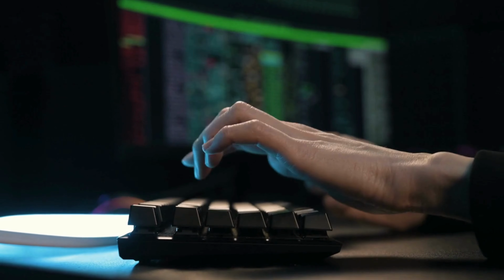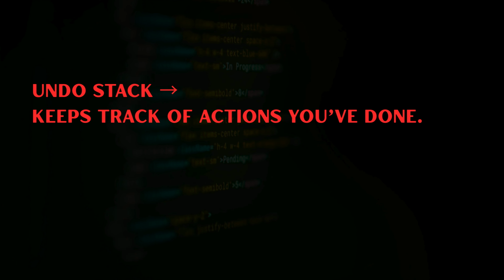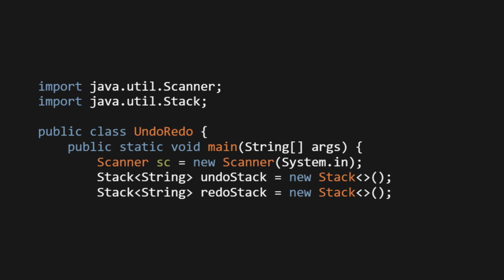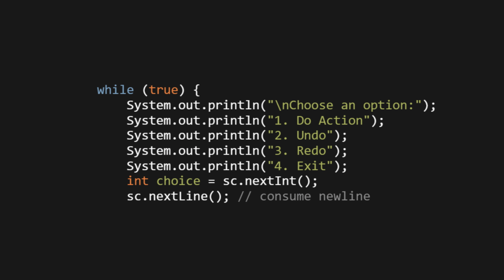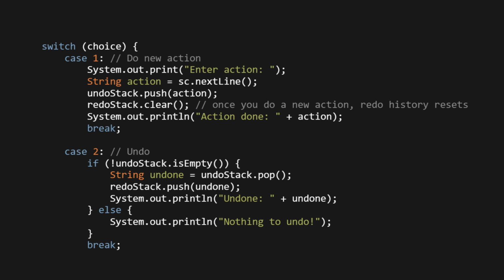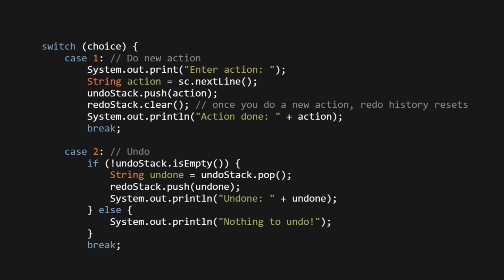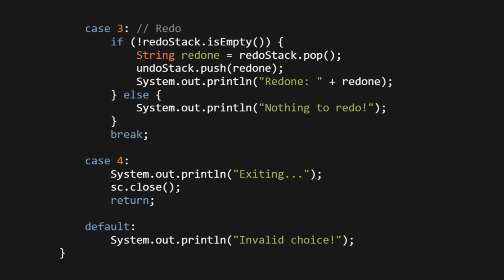Undo & Redo in Java Using Stack and Queue | Java Data Structures Explained | Java Day 31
In this video, we’ll learn about two powerful data structures in Java: Stack and Queue. You’ll understand them with simple real-life examples like stacks of plates and queues at a ticket counter. Then, we’ll build a console-based Undo/Redo simulation using Java’s Stack class—just like how Microsoft Word or text editors work.

Perfect for beginners and students, this step-by-step explanation will make concepts crystal clear.

Topics Covered:
What is a Stack? (LIFO concept)
What is a Queue? (FIFO concept)
Undo & Redo using Stack in Java
Real-life applications of Stack and Queue

If you’re following along with the 100 Days of Java Course, this is Day 31.